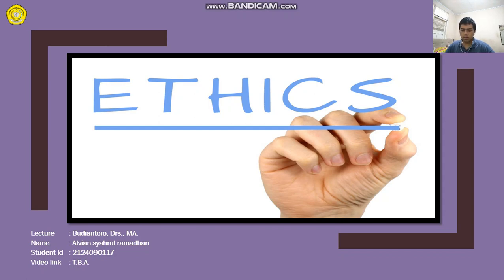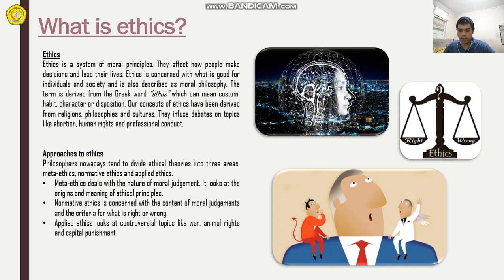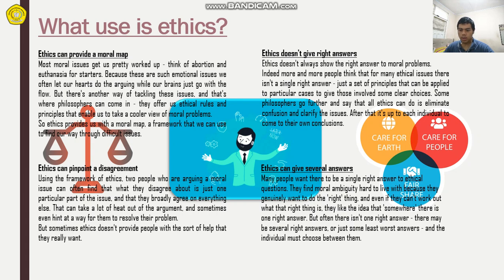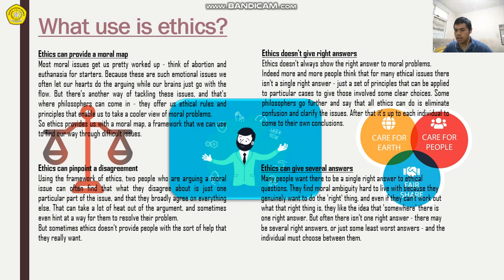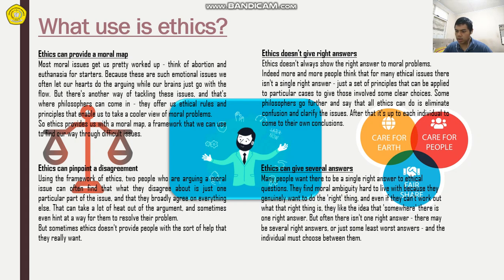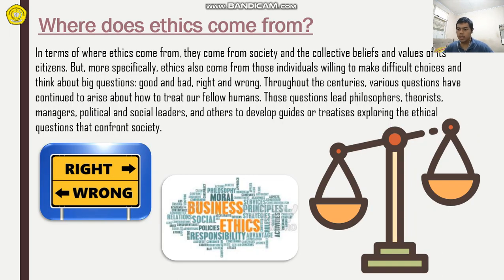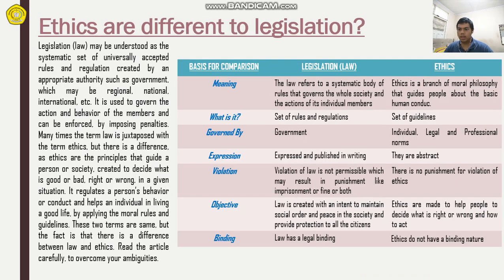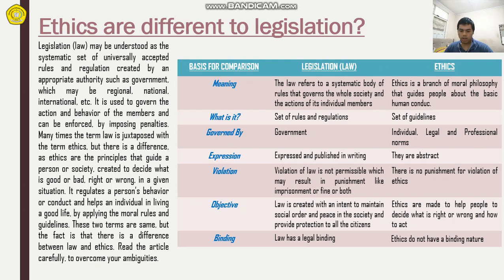Ethics | English For General Purpose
video ini dibuat untuk kebutuhan tugas Bahasa Inggris, bila ada salah kata mohon maklum masih belajar.